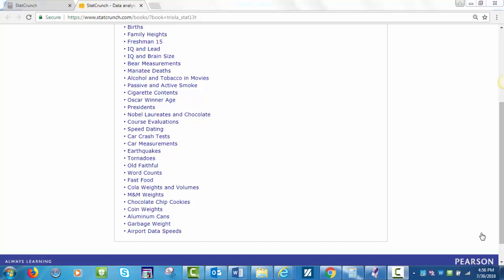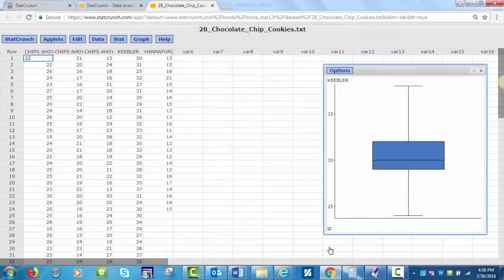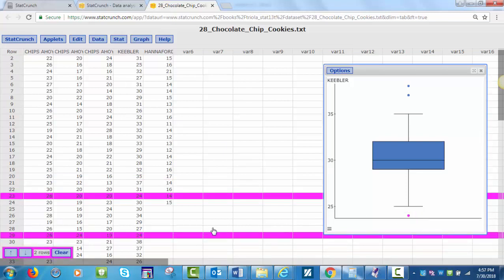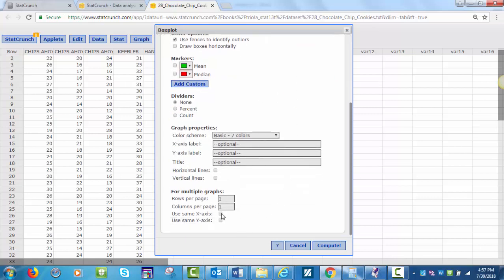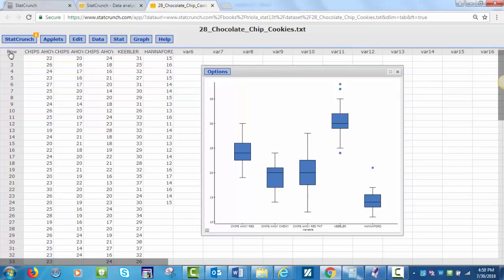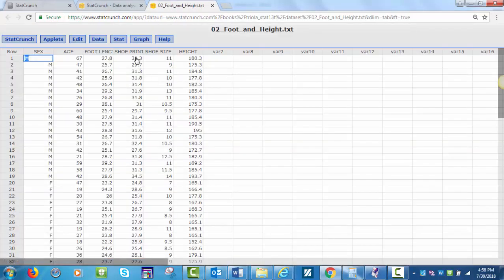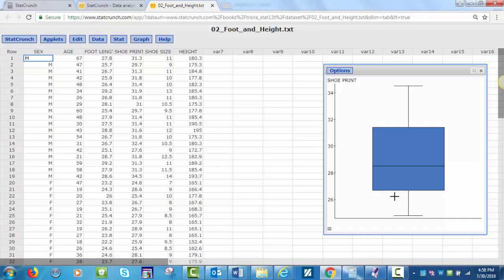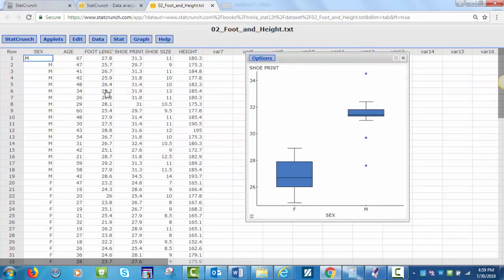Section 3.3 boxplots